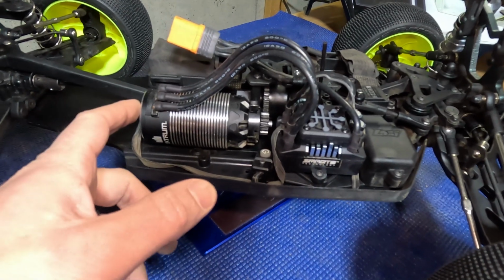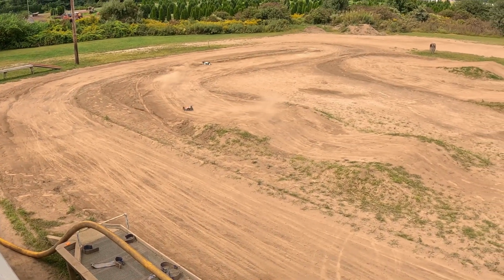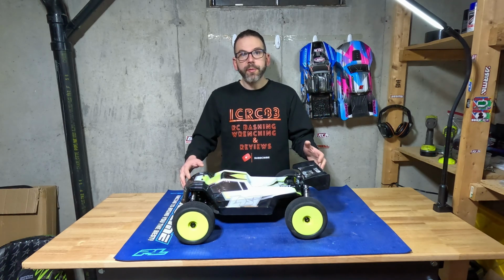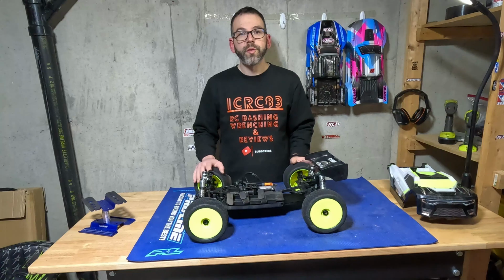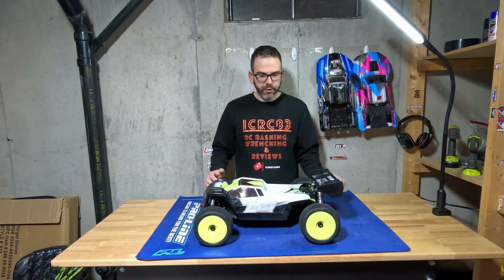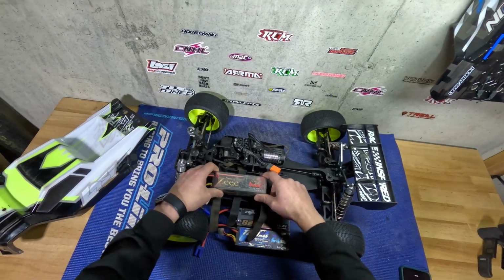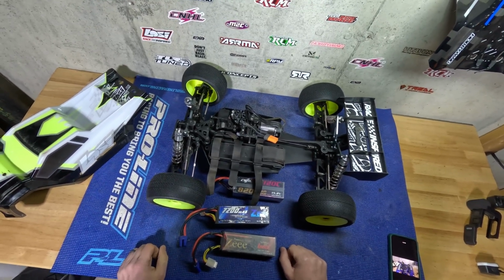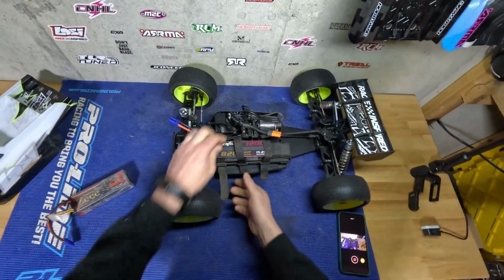4 Months w/ Losi 8ight XTE (RTR): What’s Great, What’s Not!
Are you considering the Losi 8ight XTE? After 4 months of testing this beast, I’m diving deep into the pros and cons of this 'Ready to Race' Truggy!  Whether you’re a basher or a racer, this detailed review gives you insights into how the 8ight XTE holds up over time. Don’t miss the honest breakdown of what’s great, what’s not, and who this truck is really for.

My  YouTube Equipment Set Up:

Desktop Computer for editing (Lenovo Legion Tower)
Thinkcentre 27” All in one monitor
GoPro Hero 12 Black Action Camera
Gopro Media Mod
Insta 360 One RS-Twin Edition
Tall Tripod
Arrma Banner
Adjustable Workbench
Proline Pit Mat
Flexible lighting

📌 Have questions or your own experience with the Losi 8ight XTE?

0:00-1:02 Four Month Intro
1:02-3:19 Pros
3:19-8:59 Cons/Final thoughts